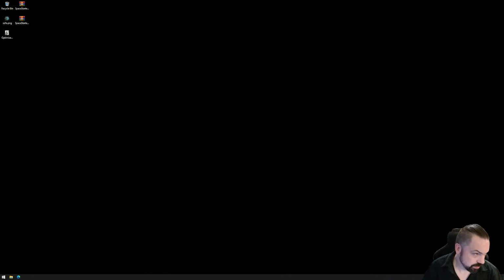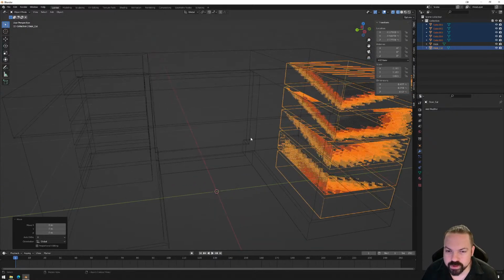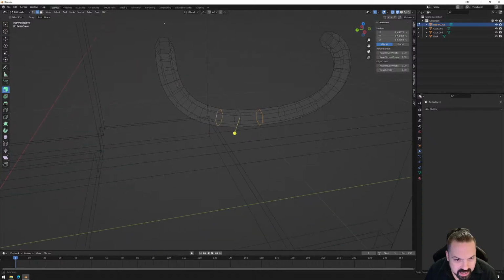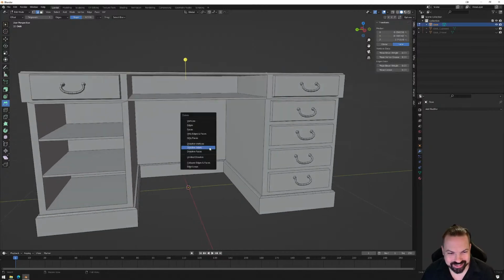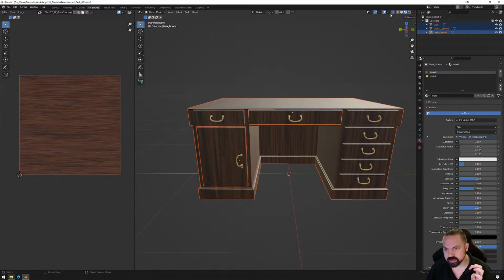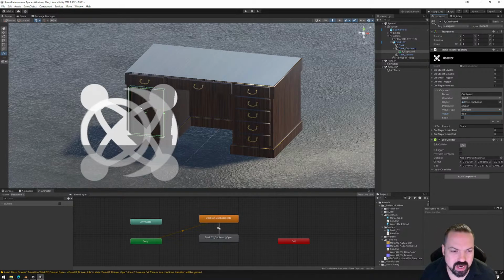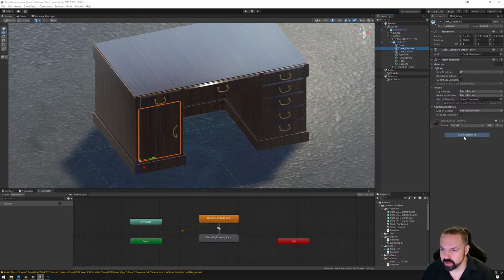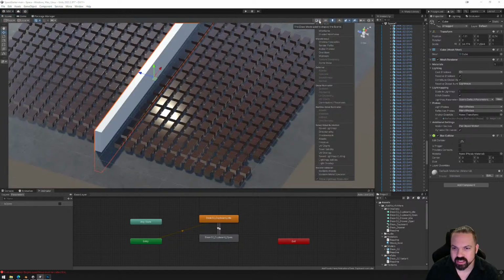Mona Workshop | Asset Creation : Tileable Texture Assets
In this session we'll be looking at how to create low poly assets that uses tiling textures to create cool looking assets. This is possibly the easiest approach for new builders to make assets for metaverse spaces such as Mona.
After creating the asset we go into bringing the asset into Mona and creating some interaction with Reactor.